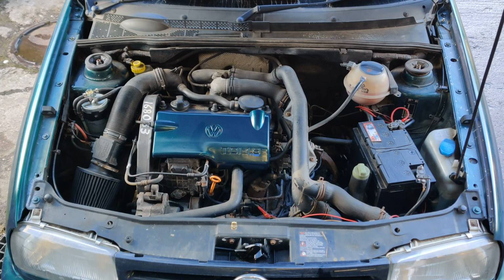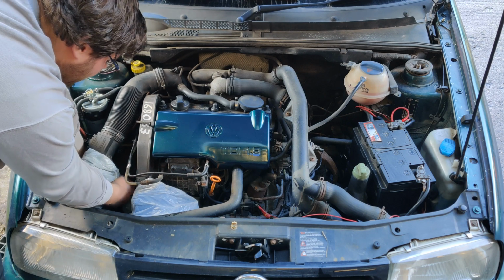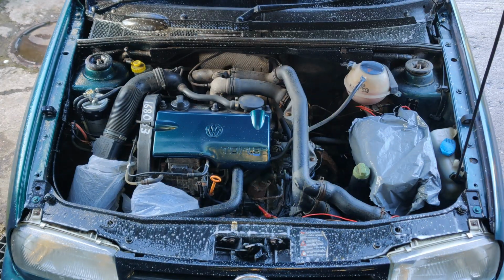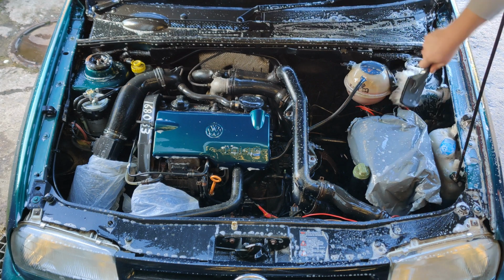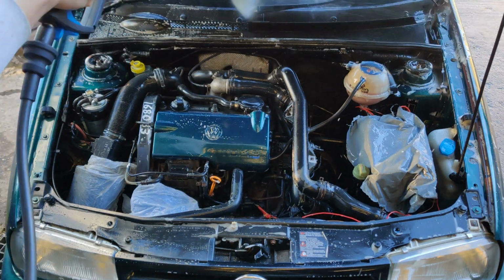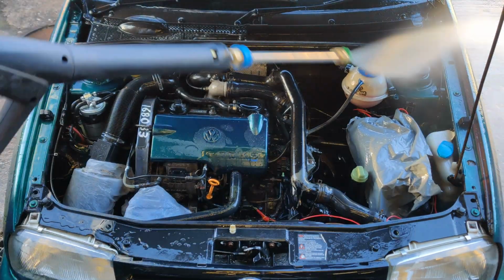Cleaning The Engine Bay of my VW Vento / MK3 Jetta Project Car!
In this video I clean the 1.9 TDI engine and engine bay of my Vento, I start by spraying degreaser all over the engine, I then agitate this using a selection of different brushes, then I wash this off using a jetwash, then dry everything, finally I move on to applying a trim dressing all over the plastics and rubbers.